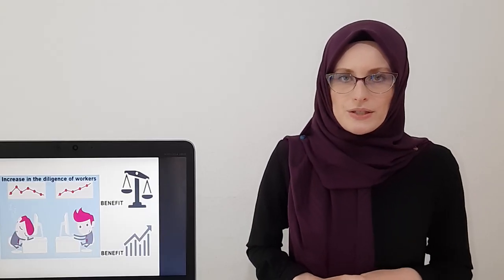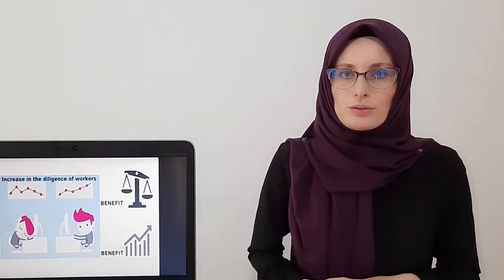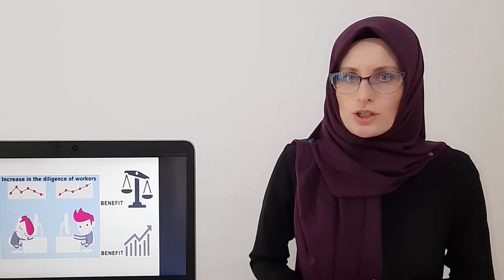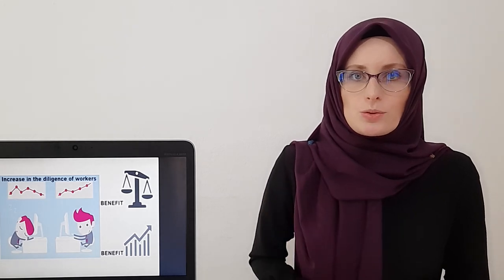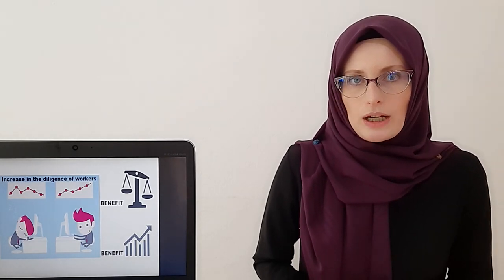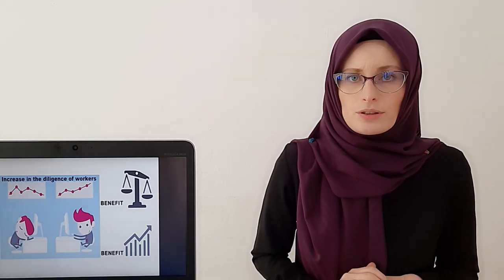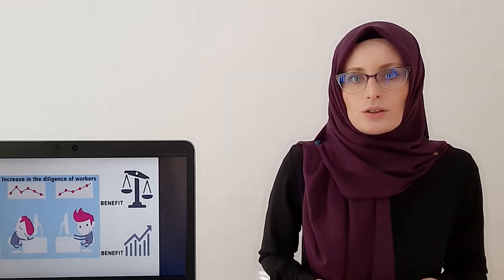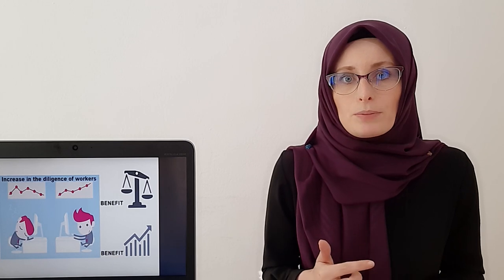64-Šišić-Topalović Anisa, "The Balassa - Samuelson effect in Western Balkans countries"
Anisa Šišić Topalović,
Ph.D title: Evaluation of the Balassa - Samuelson effect in Western  Balkans countries
University of Sarajevo, Faculty of Economics
The three-minute thesis (3MT) competition challenges Ph.D students to communicate the significance of their projects to a non-specialist audience in just three minutes. The Bosnia & Herzegovina 3MT is the first in which Bosnia/Herzegovina Ph.D students from all over the world showcase their research work and talent.